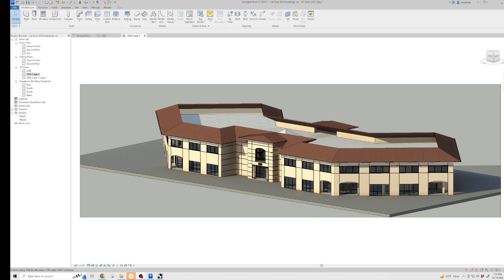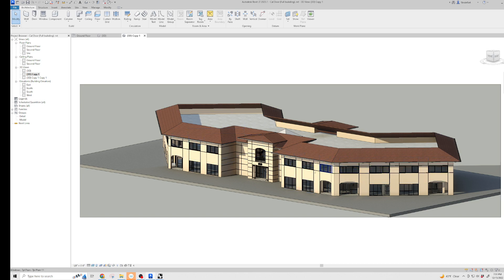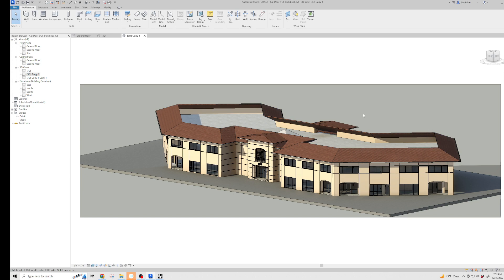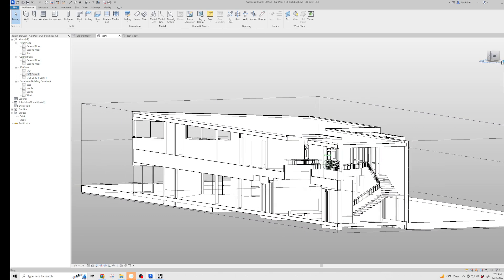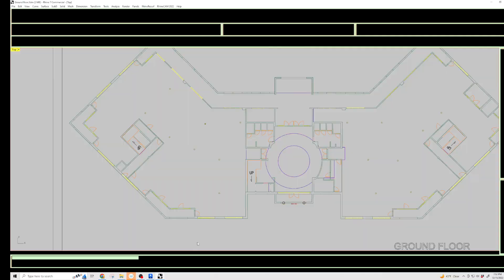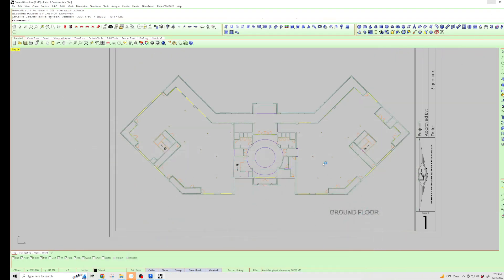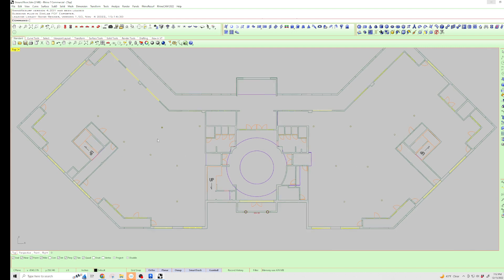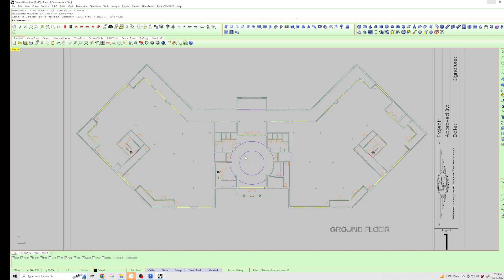Revit to Cad drawings 610 Jarvis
Exporting Cad drawings of Office building from Revit model